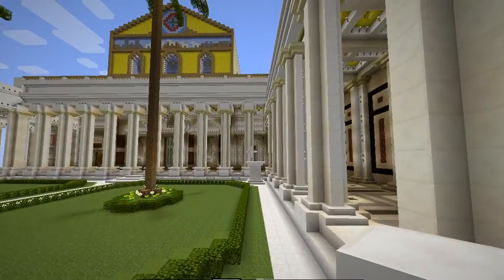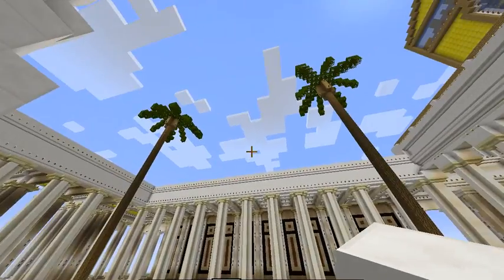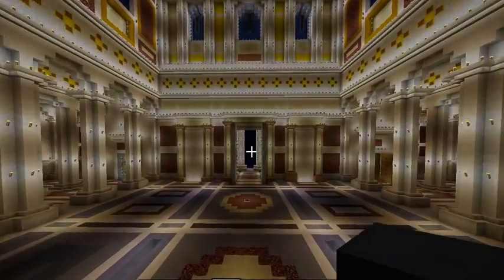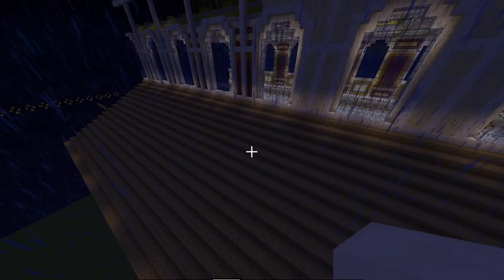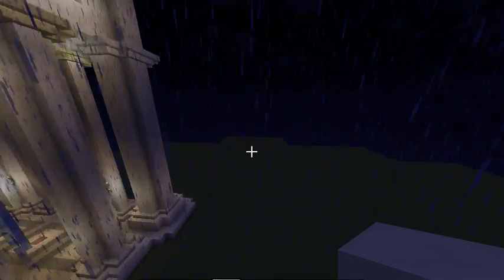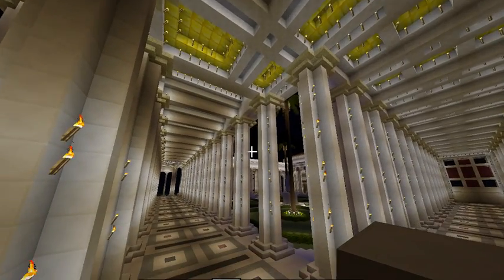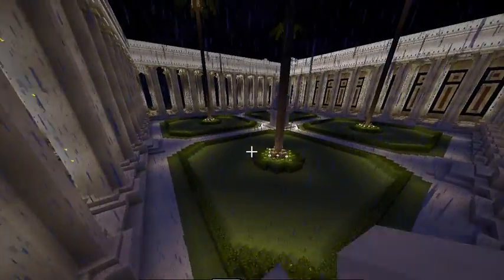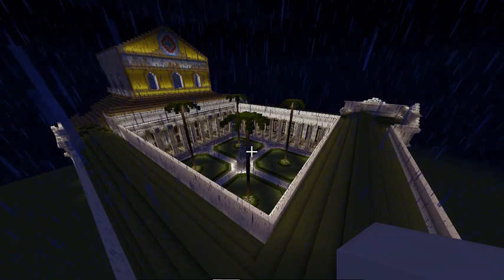Saint Paul Outside the Walls - Rome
San Paolo Fuori Le Mura - as of April 1st 2014